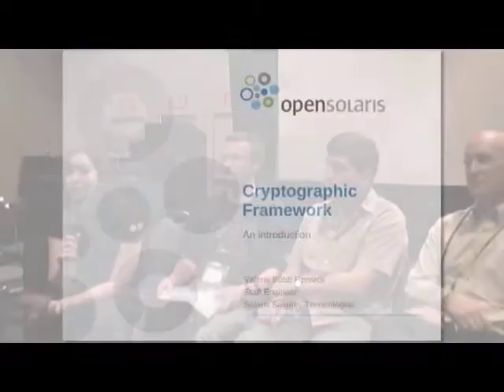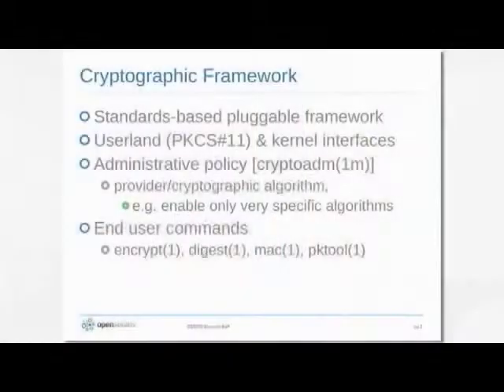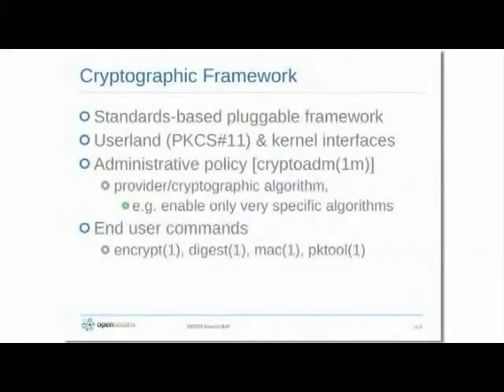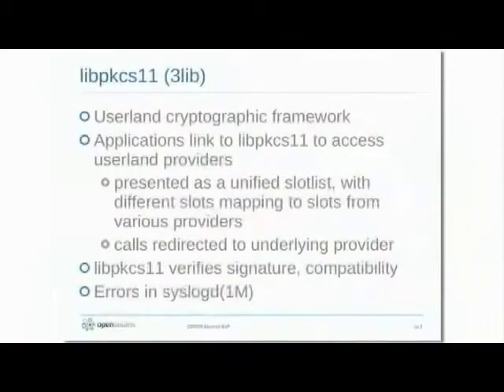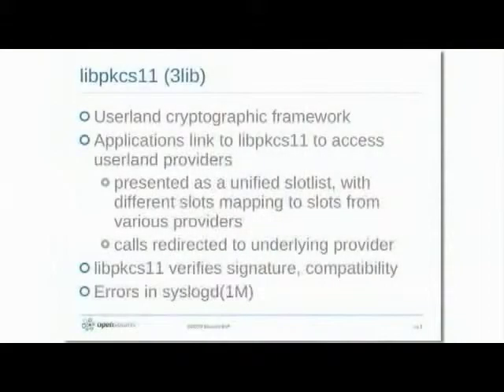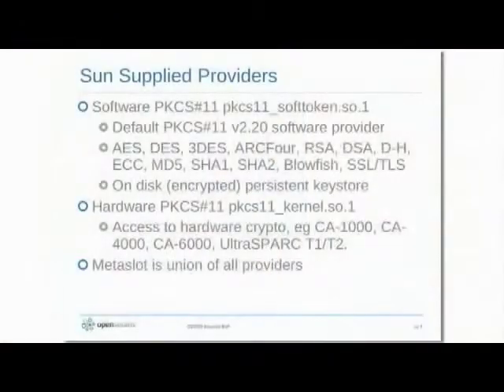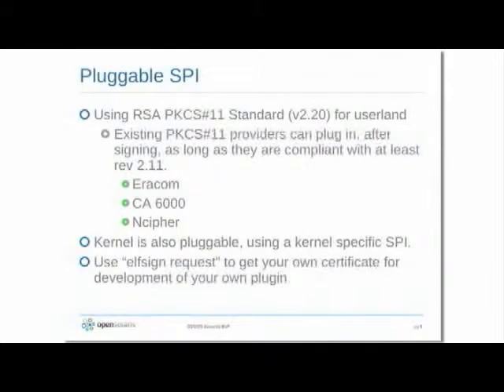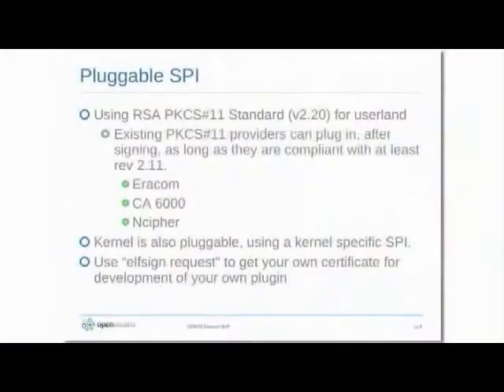OpenSolaris Security: The Cryptographic Framework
OpenSolaris Security Birds of a Feather Session at OSCON, July 2009 - Valerie Fenwick presents on the Cryptographic Framework.